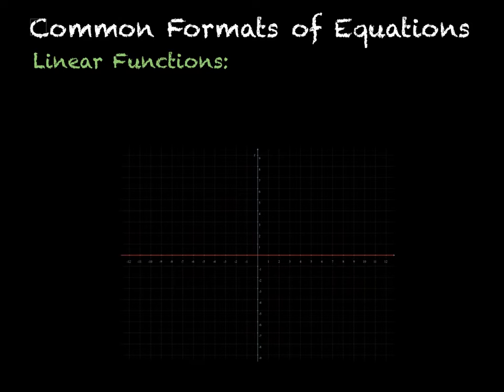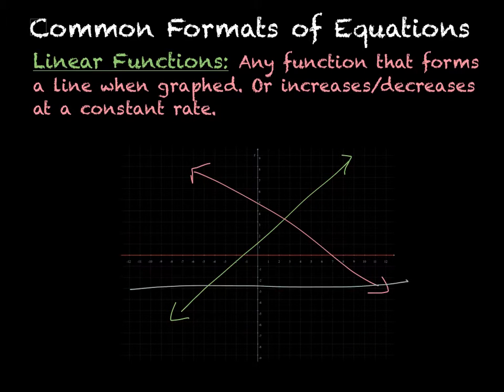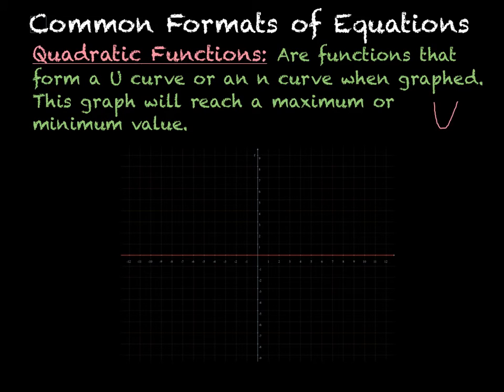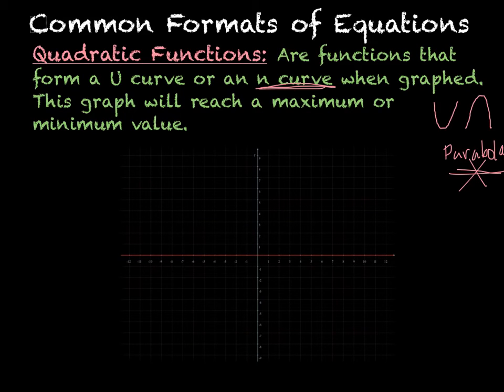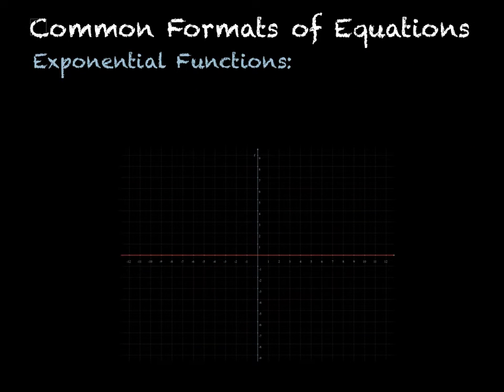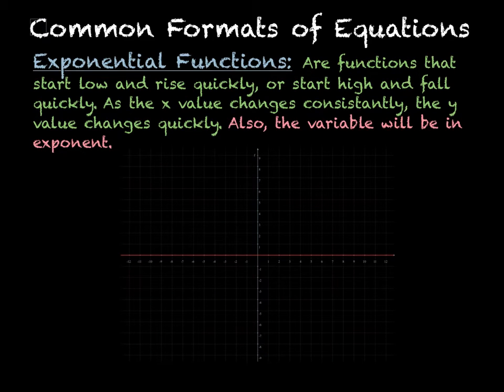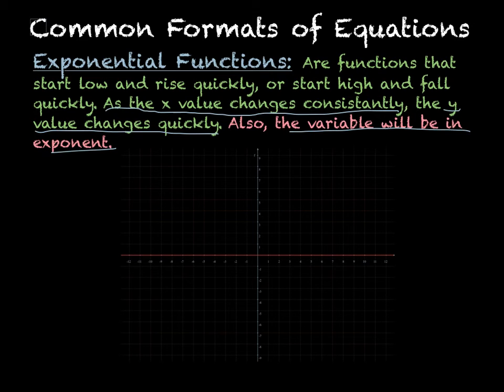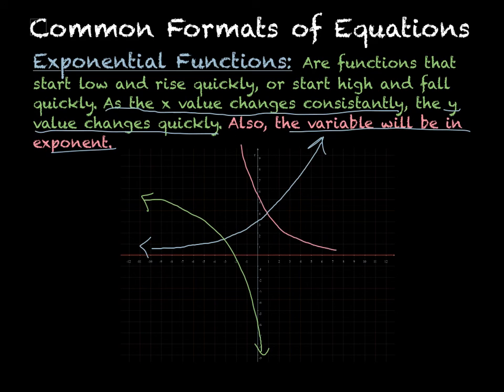Common Formats of Equations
Notes over comparing the graphs of linear, quadratic, and exponential functions.